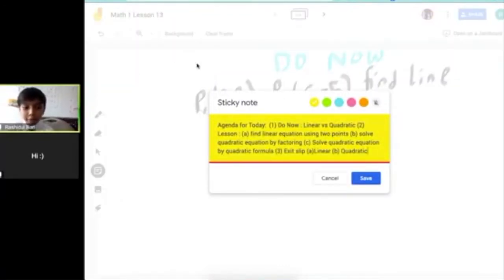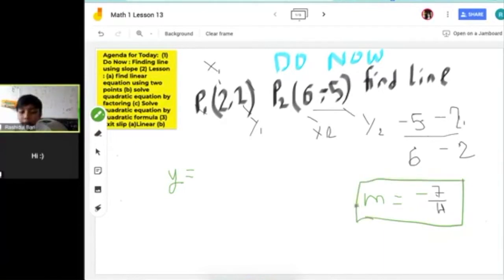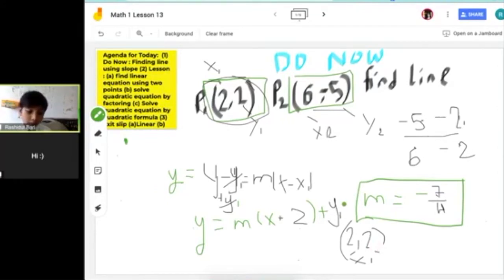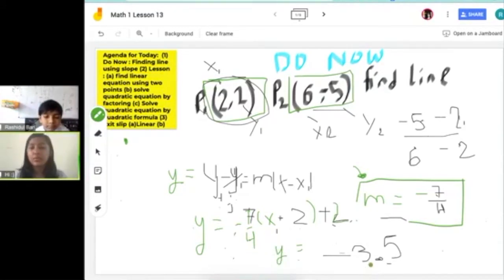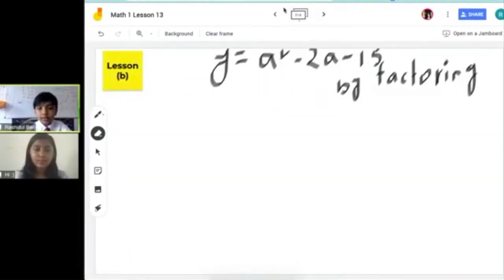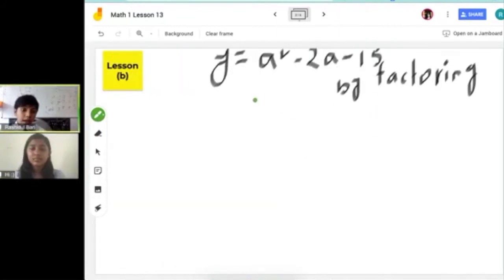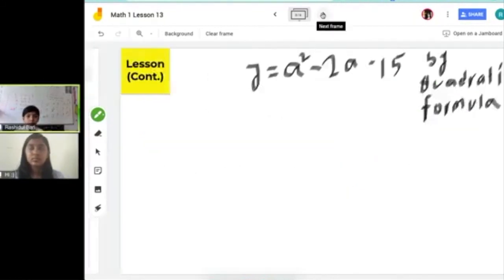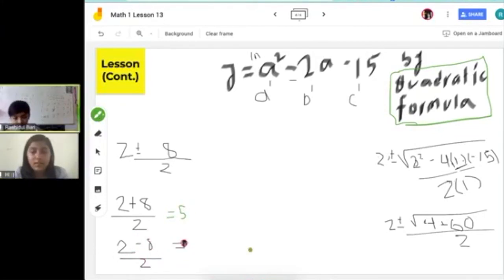Math 1, Lesson 14